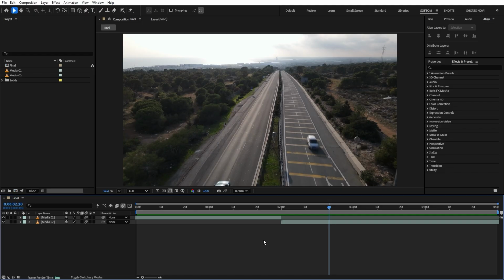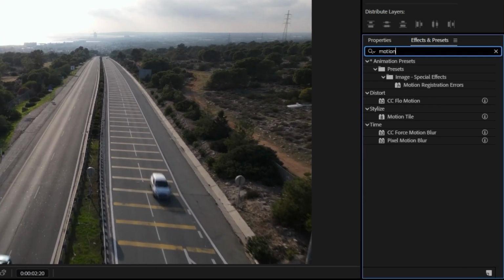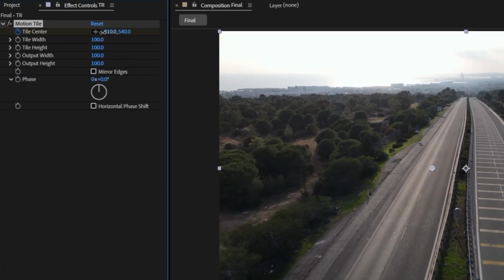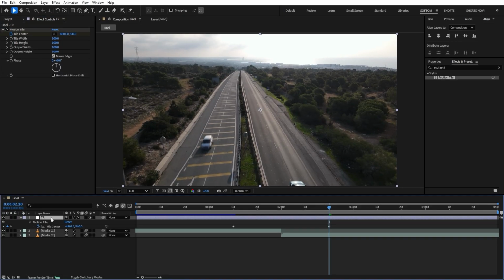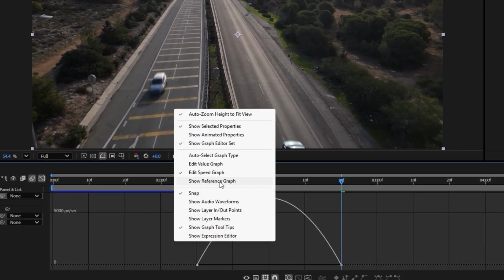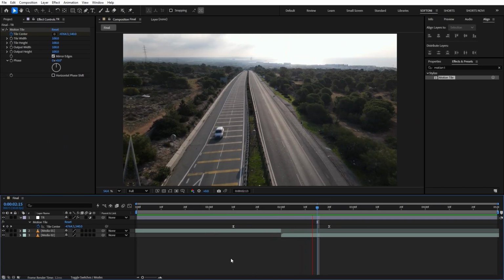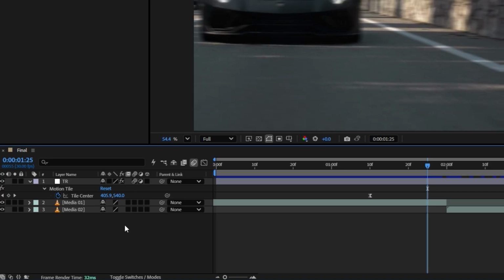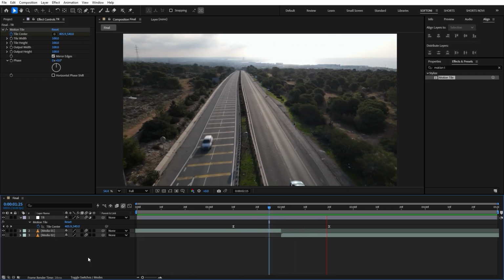Seamless Whip Pan Transition Tutorial | After Effects 2026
In this After Effects tutorial, learn how to create a whip pan transition perfect for slideshows and intros. This fast and simple technique will give your projects that modern touch. Enhance your images with this dynamic animation!